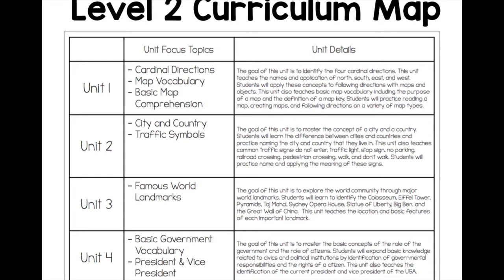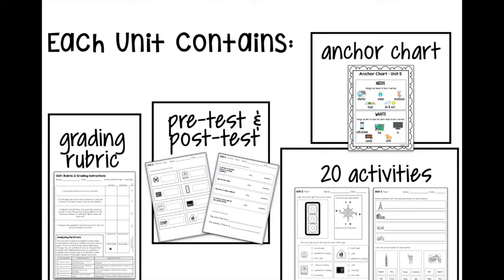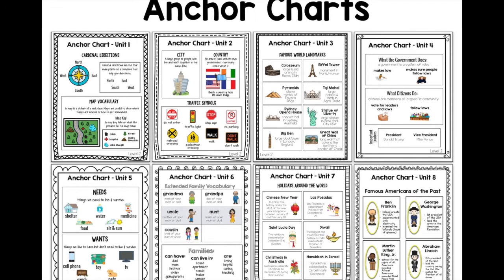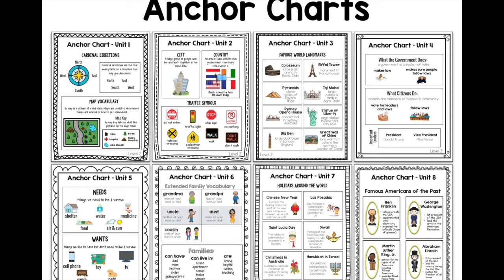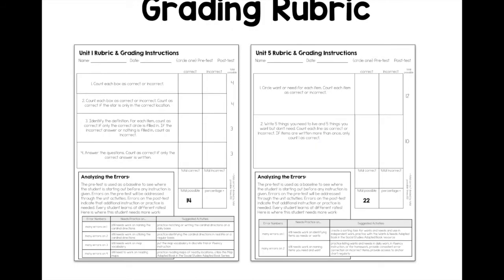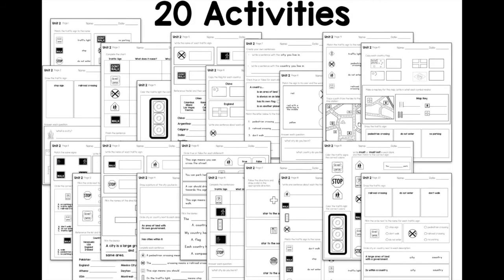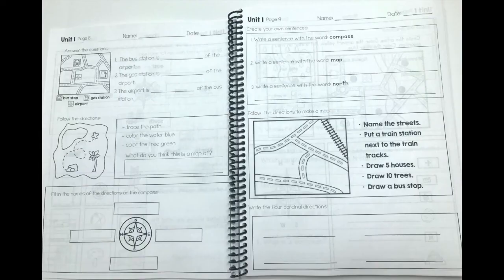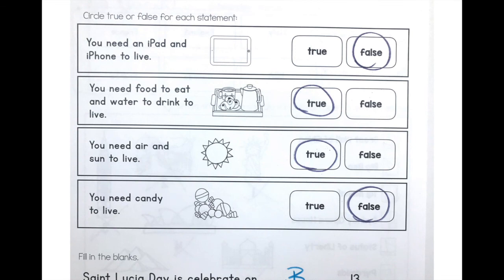Social Studies Leveled Daily Curriculum Video Preview Level 2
Social Studies Leveled Daily Curriculum Video Preview Level 2 by theautismhelper.com.